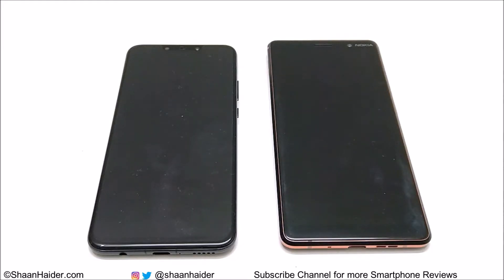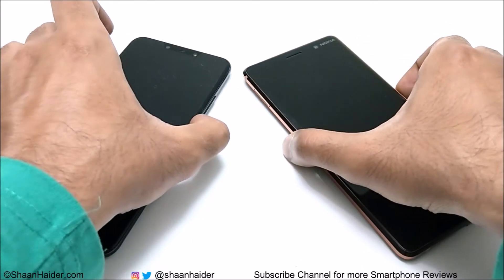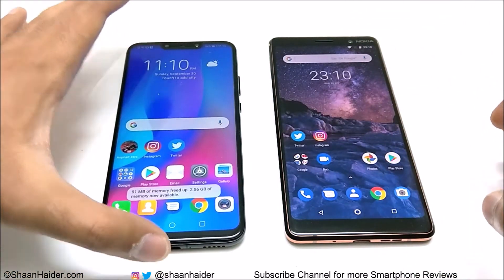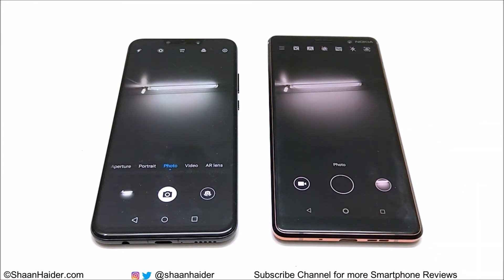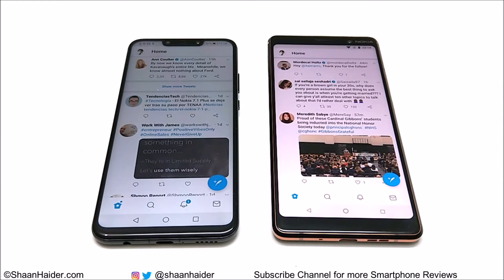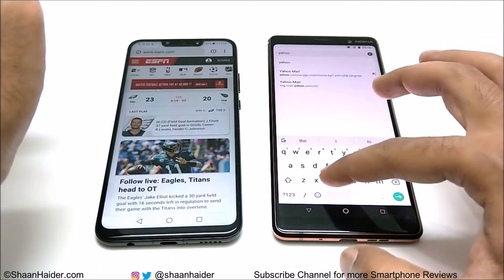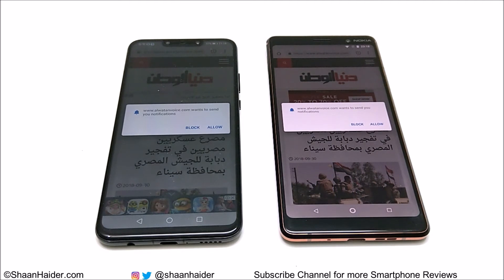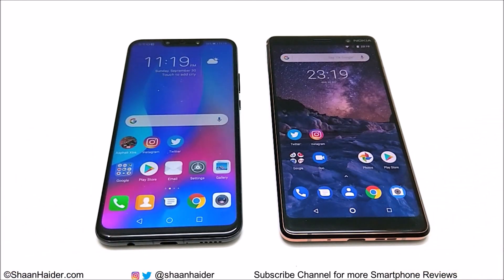Huawei Nova 3 vs Nokia 7 Plus - SPEED TEST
Speed test comparison between Nokia 7 Plus and Huawei Nova 3.